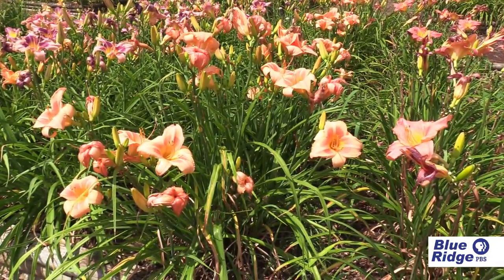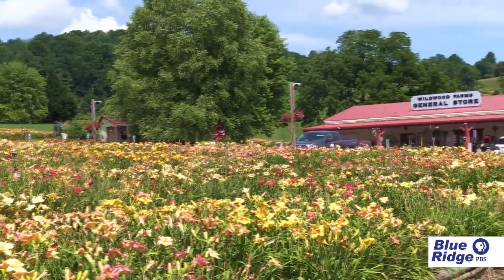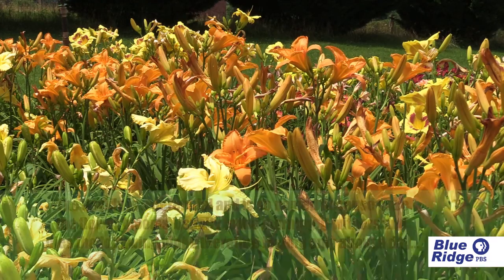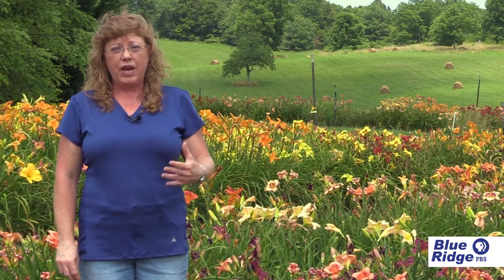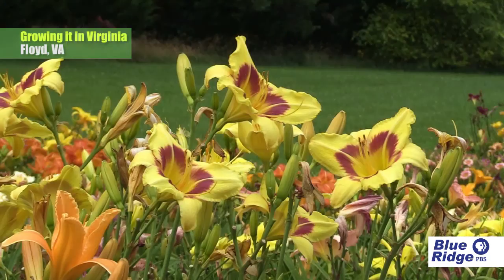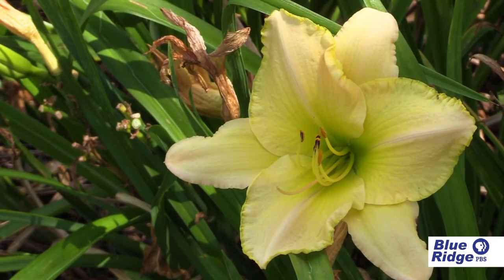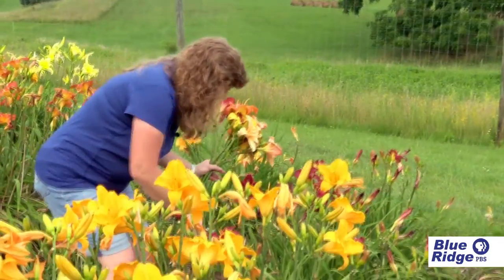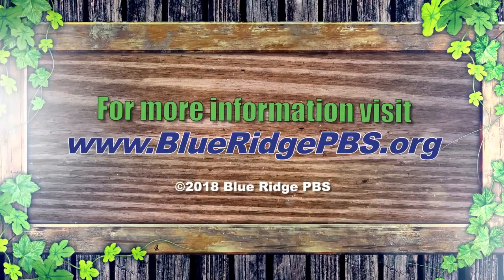Growing it in Virginia - Wildwood Farms Daylilies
If you love daylilies, you’re going to love Wildwood Farms Daylilies in Floyd. In this segment of “Growing it in Virginia” we chat with Judy Bowman, owner of Wildwood Farms, about the lifespan and care of daylilies. Get more information at WildwoodFarmsDaylilies.com @BlueRidgeStreaming